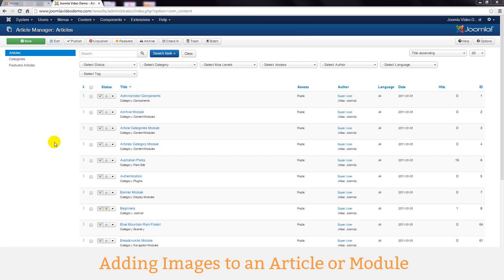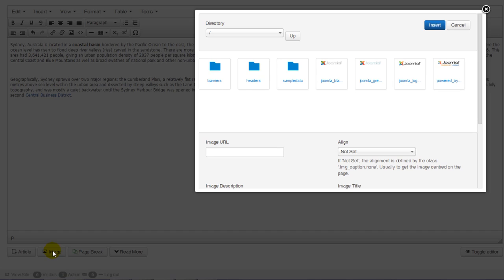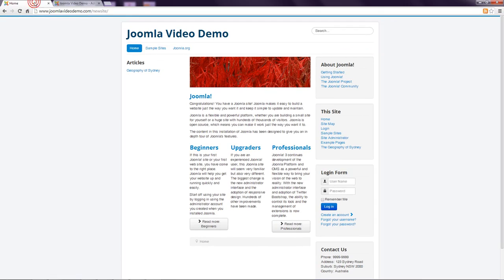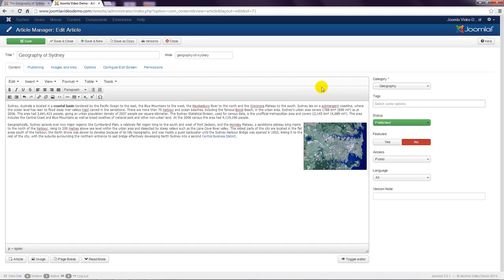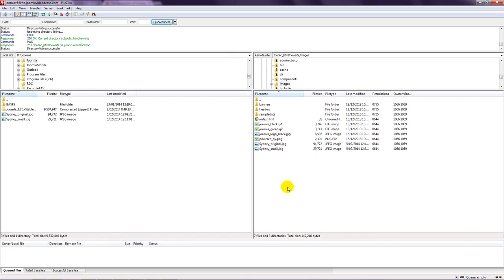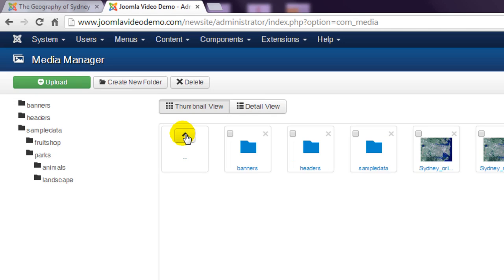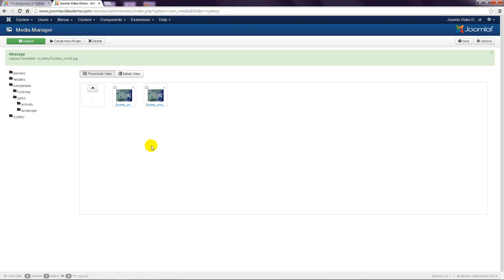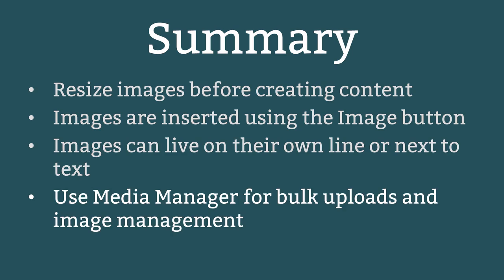Images - Joomla 3 Tutorial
1. Create a Joomla Installation Database: Unless you plan to install Joomla using Fantastico or similar tools, you will have to create a Joomla installation database. You will usually do this by opening the MySQL database creation and management area of your website's hosting account. You will then create a database and a user to go with it. You will need these while installing Joomla.

2. Practice on a Real Domain: To learn to design Joomla websites would require some sort of of practice on your part. One smart thing to do will be to get some Joomla video tutorials or guides (depending on your preferred mode of learning) and then setup a website to practice on as you go through the tutorials. This way, you are able to apply what you are learning straightaway, make the inevitable mistakes and correct them in the same breath (by reviewing that part of the Joomla video tutorial or guide). Without a practice site setup, you may spend much more time and may even give up when you eventually start to build Joomla websites.

3. Keep Your Admin Login Details Safe: Also make sure that whatever username and password that you chose while you were installing Joomla are kept safely somewhere. You may write it down in a note on your phone, a piece of paper or on your computer. In any case, it is best to just select a username and password that are hard for others to guess but easier for you to remember. The safest place you can keep your Joomla login details is in your head (memorize it!).